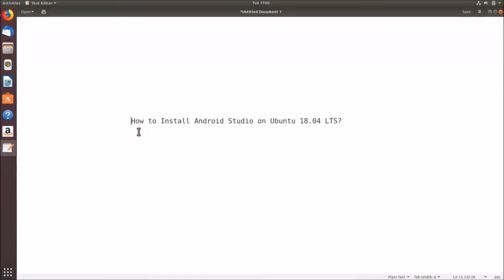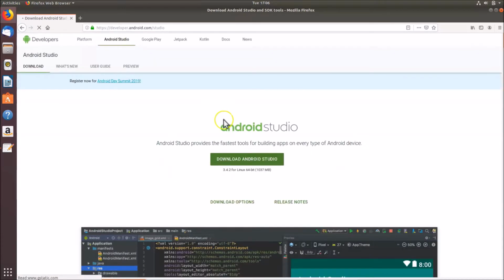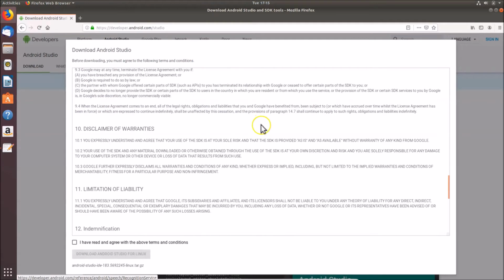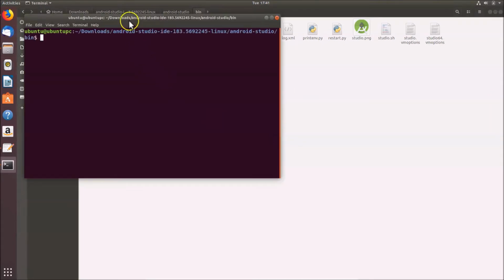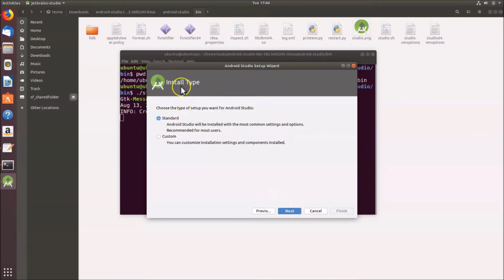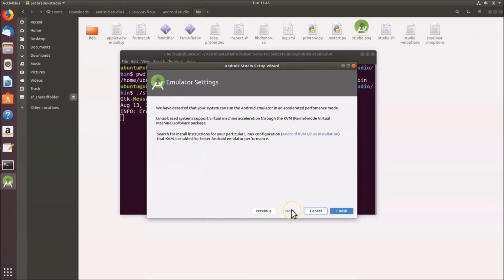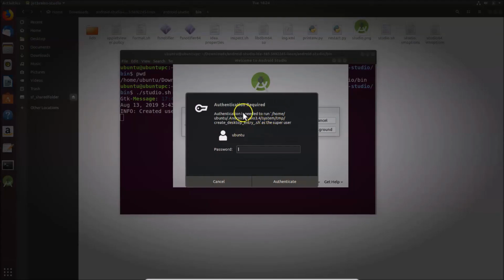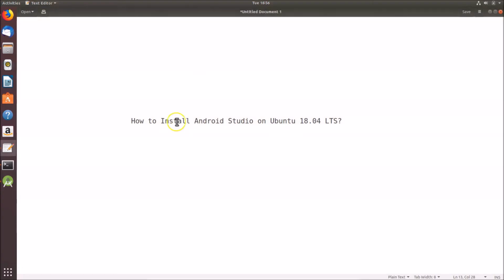How to Install Android Studio on Ubuntu 18.04 LTS?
If you don't have Java jdk installed on ubuntu 18.04 LTS, Go to the link below and Install it first:-

Download Android Studio from Location below:-

Follow the video tutorial to Install Android Studio on Ubuntu 18.04 LTS, if you get any questions.